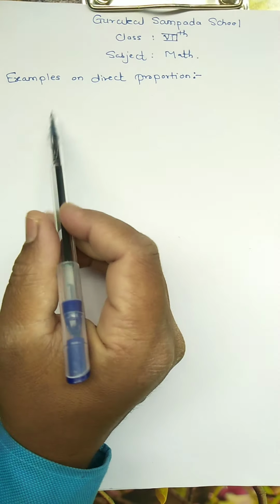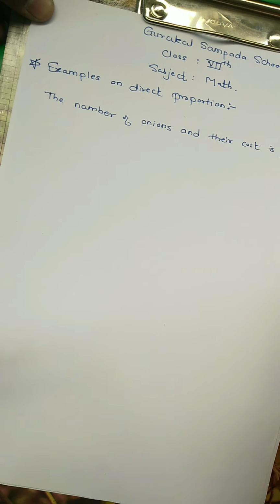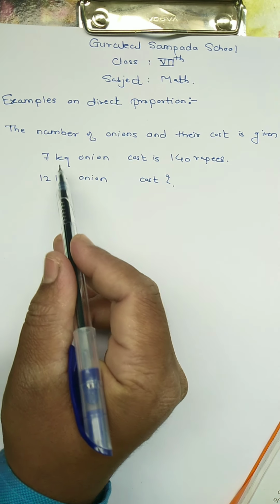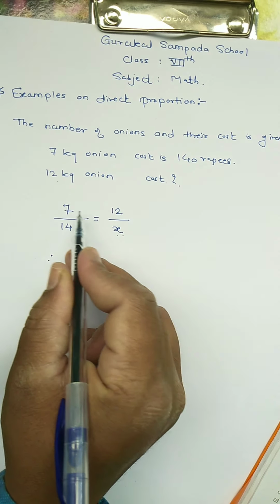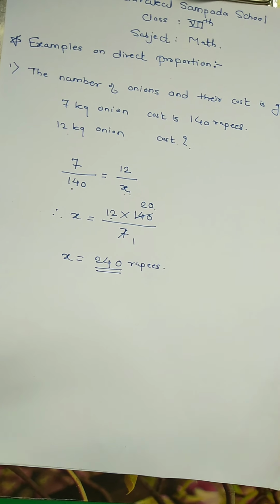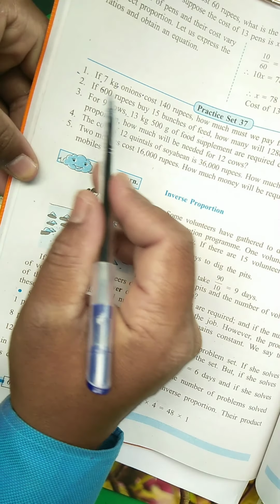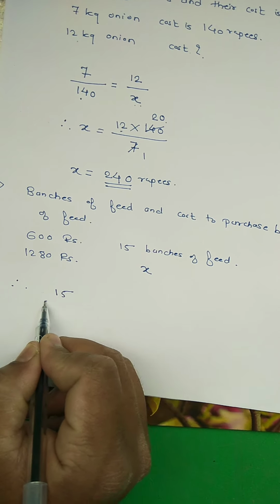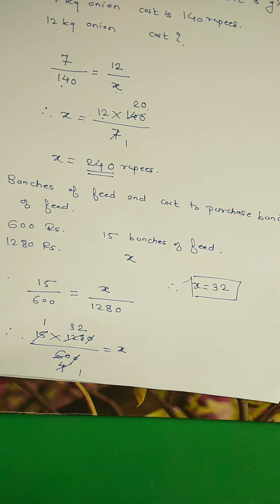Gurukul Sampada School l Class 7 l Subj : Math l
Problems on direct proportion